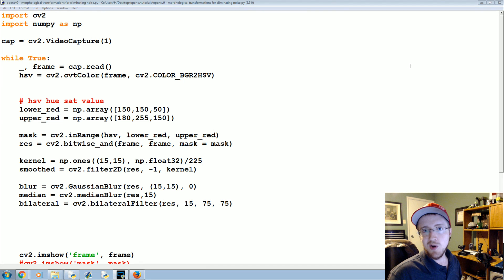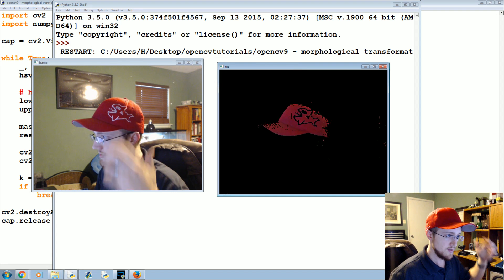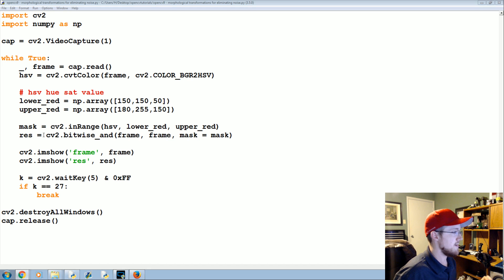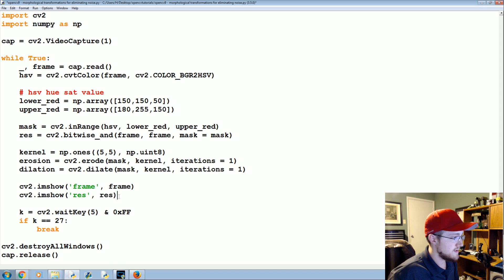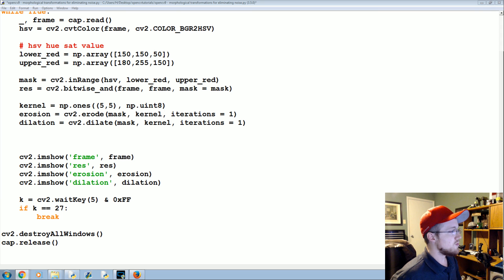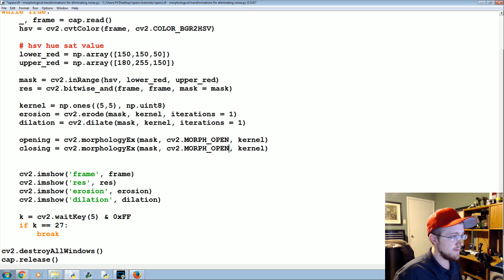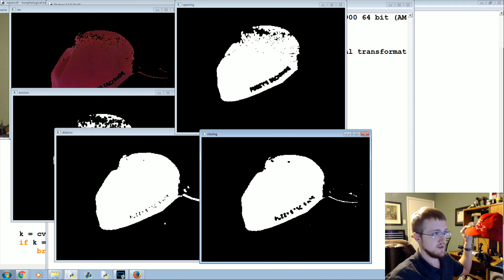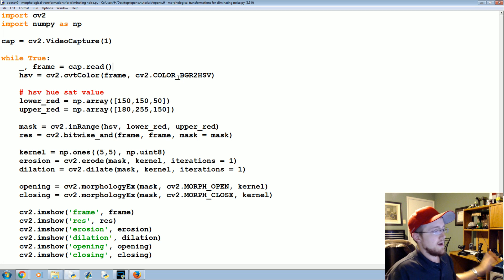Morphological Transformations - OpenCV with Python for Image and Video Analysis 9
In this OpenCV with Python tutorial, we're going to cover Morphological Transformations. These are some simple operations that we can perform based on the image's shape.

These tend to come in pairs. The first pair we're going to talk about is Erosion and Dilation. Erosion is where we will "erode" the edges. The way these work is we work with a slider (kernel). We give the slider a size, let's say 5 x 5 pixels. What happens is we slide this slider around, and if all of the pixels are white, then we get white, otherwise black. This may help eliminate some white noise. The other version of this is Dilation, which basically does the opposite: Slides around, if the entire area isn't black, then it is converted to white.